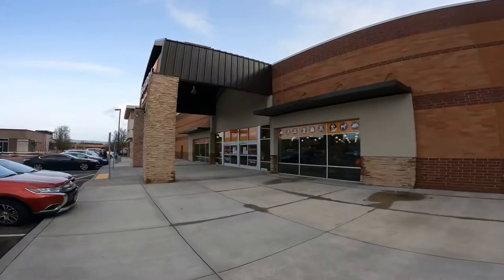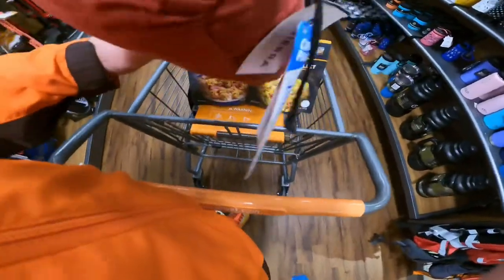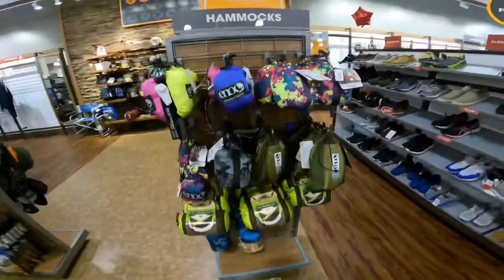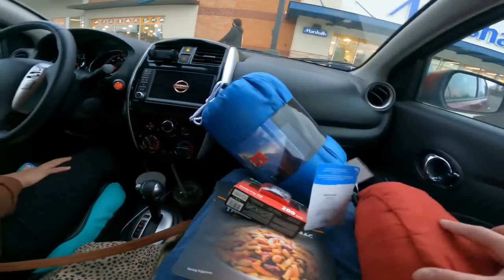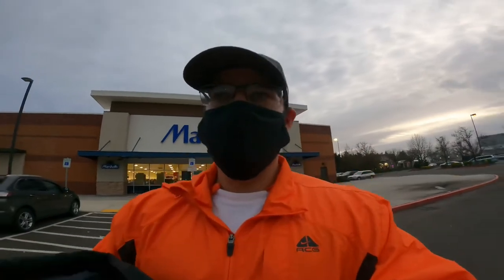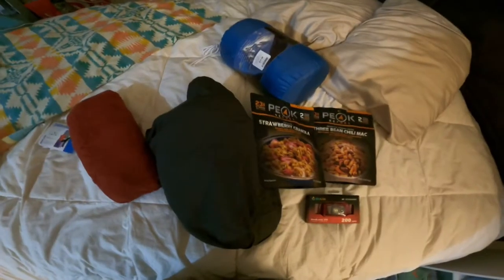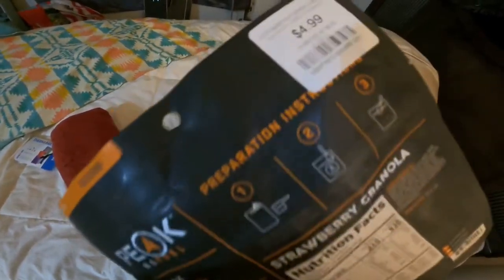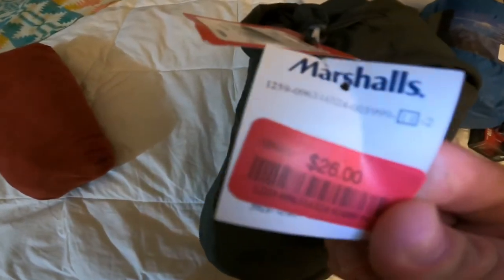Buying camping gear on a budget Sierra trading post Marshall’s shopping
My journey and goal is to always save money when I can. Come with my to Sierra trading post and marshals and I will show you how I save money on my camping gear.